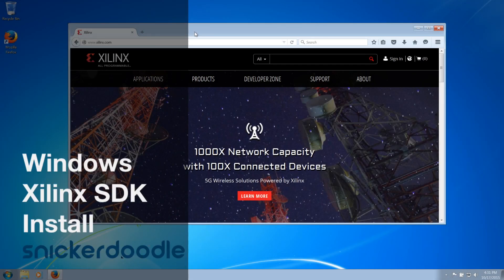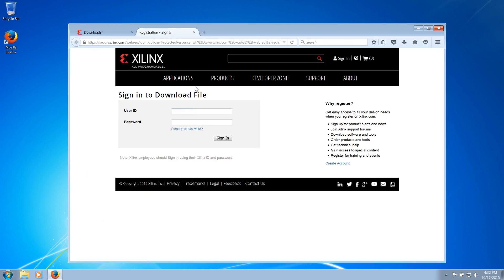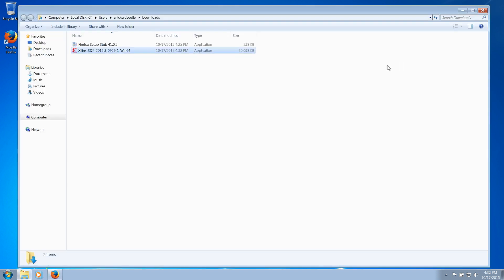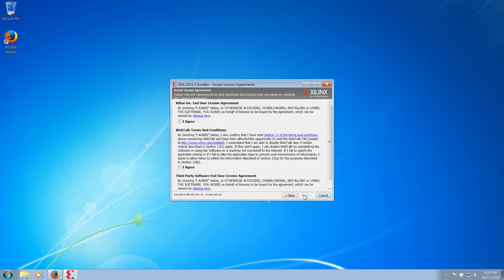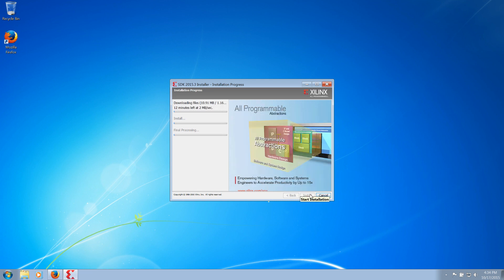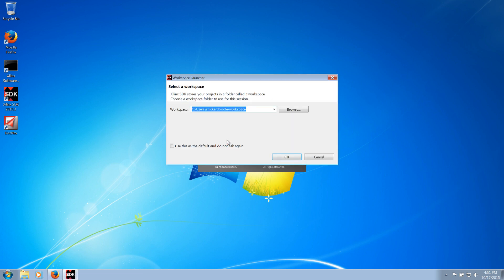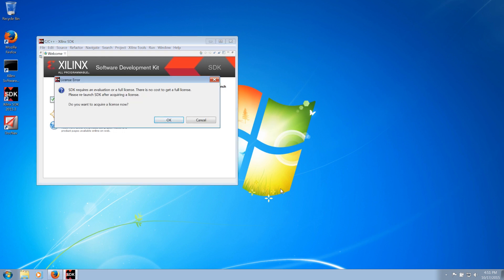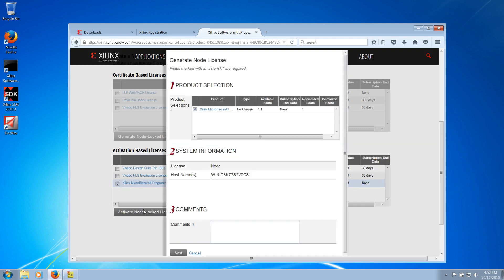Xilinx SDK Install for snickerdoodle (Windows)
Install Xilinx SDK on Windows for development on snickerdoodle